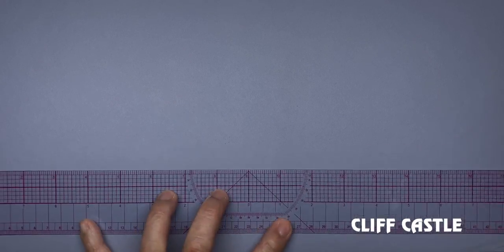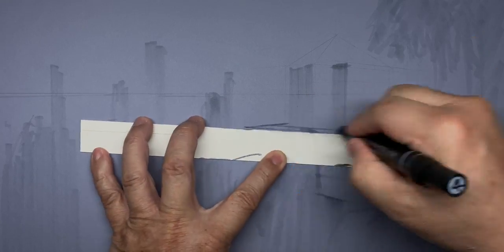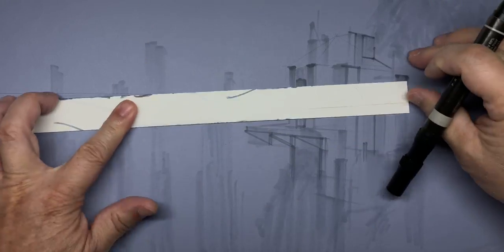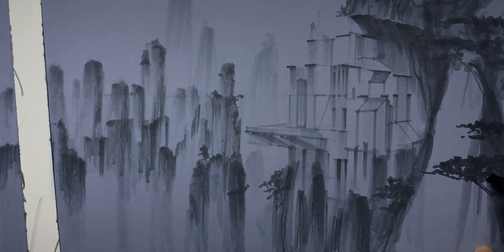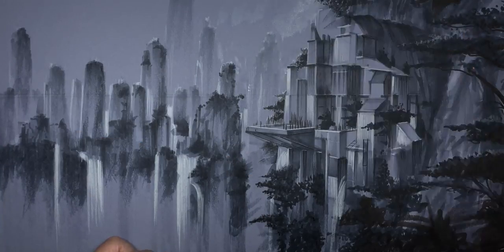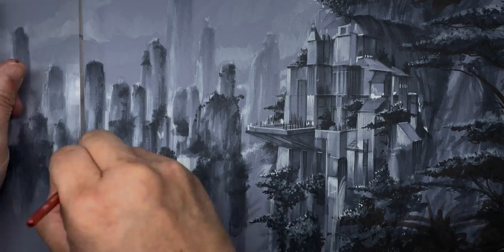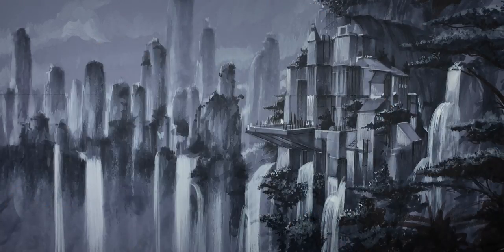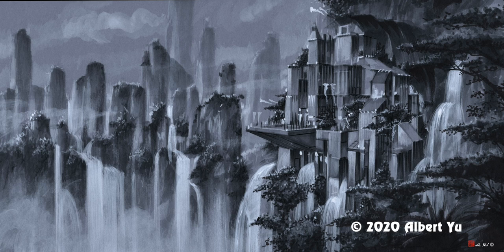CLIFF CASTLE - MARKER SKETCH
CLIFF CASTLE: A castle built on the side of a giant cliff.

Brushes: Winsor Newton #0 (sharp tip) and 6mm ¼ inch (flat)
Markers: Prismacolor Cool Gray 10% to 90% and Black
Mat Board: 8X16 inch
Paint: Createx Airbrush Opaque White
Pencils: Prismacolor Verithin Black, White, and Derwent Studio 72 Chinese White

This is a gray-paper marker sketching demo created for my Sketching & Design classes.